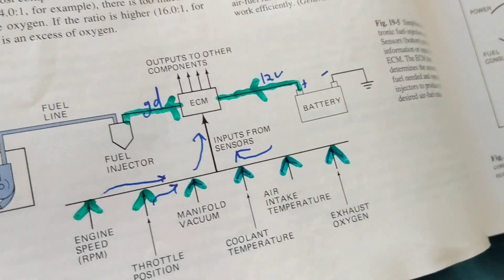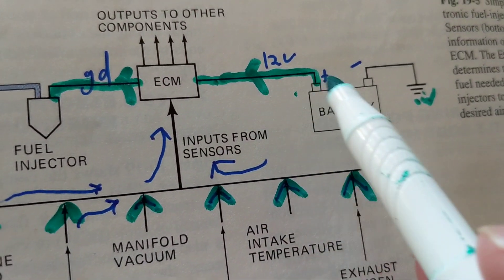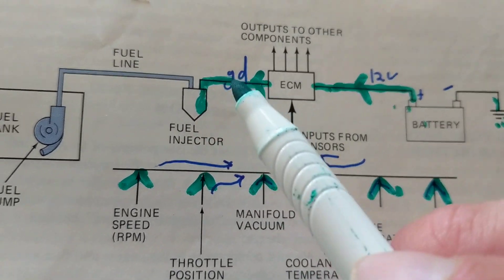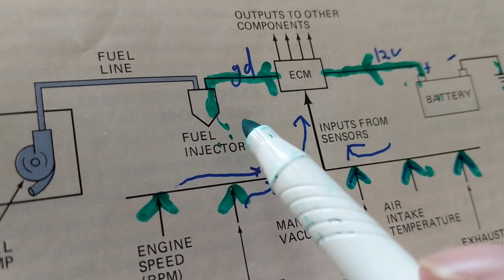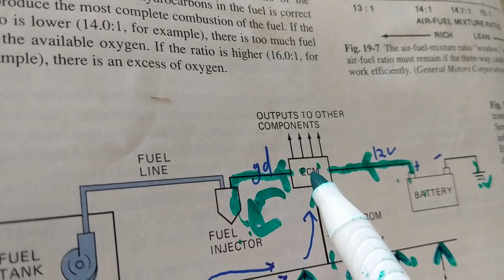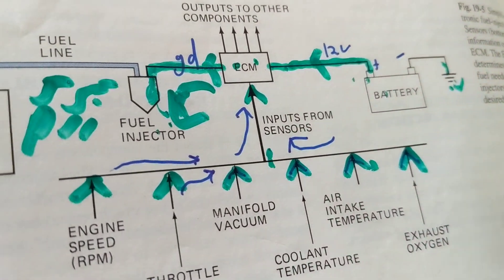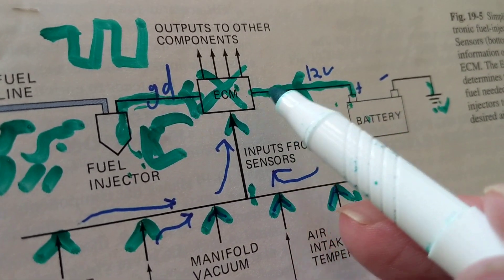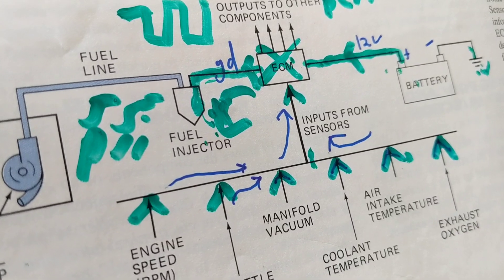HOW TO UNDERSTAND HOW YOUR FUEL SYSTEM WORKS FROM VERY SIMPLIFIED PICTORIAL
how to understand how you feel system works the computer has control of the fuel injectors to turn them on and off based upon inputs from sensors.